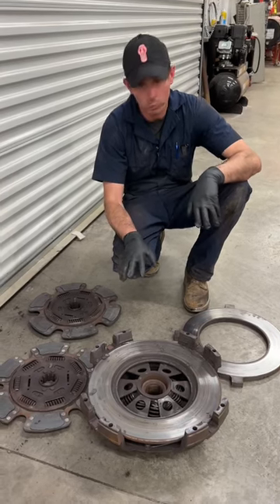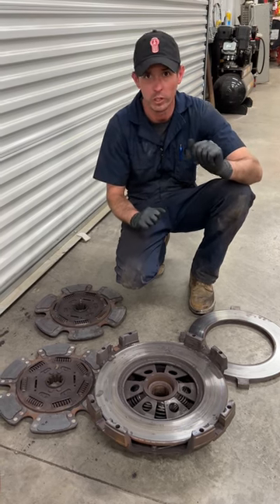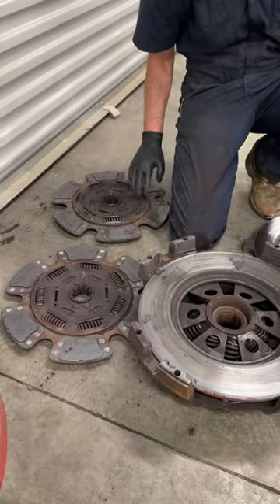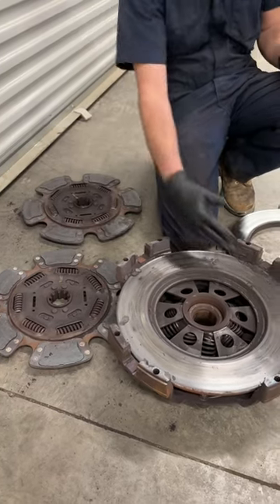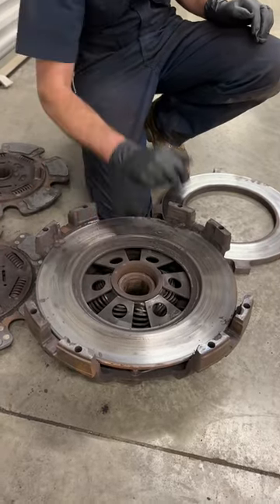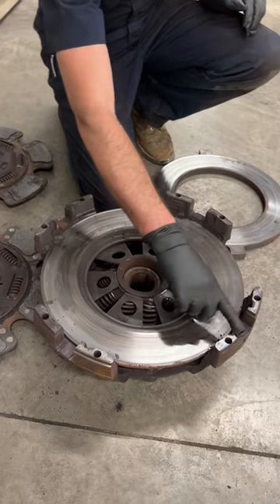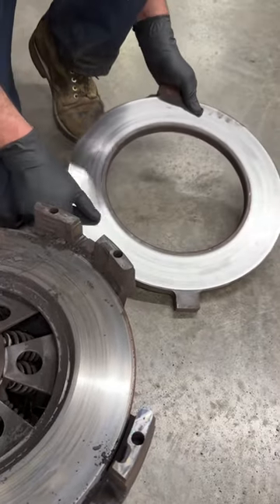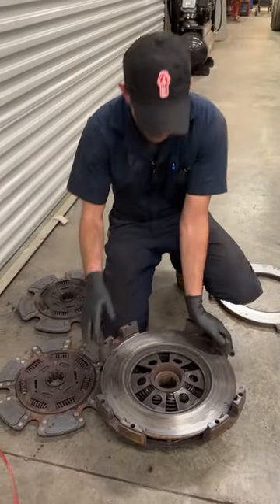What happens when you don’t grease your clutch and adjust your clutch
This damaged clutch has bluing, pitting, and dust on its parts, caused by a lack of greasing and adjustment, including the absence of a pigtail on the fill-out bearing. Adjusting the clutch within the first week of installation and greasing the throw-up bearing can prevent such damage. The insights provided in this technical discussion aim to help truckers prevent clutch failure.